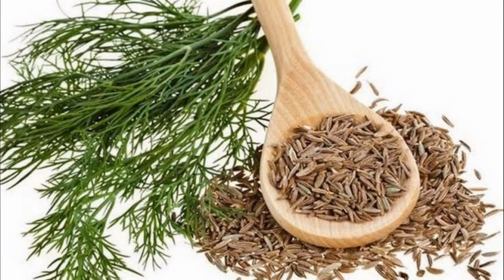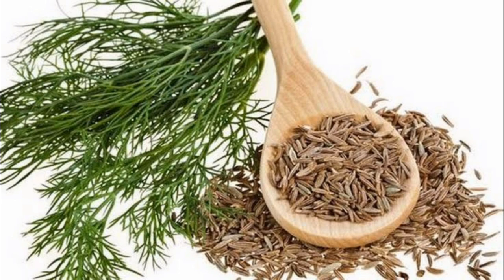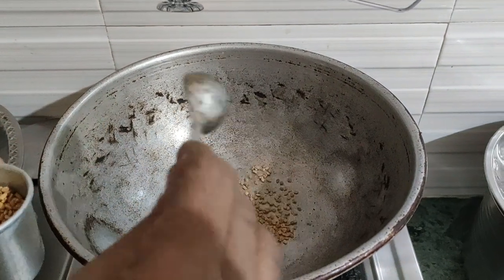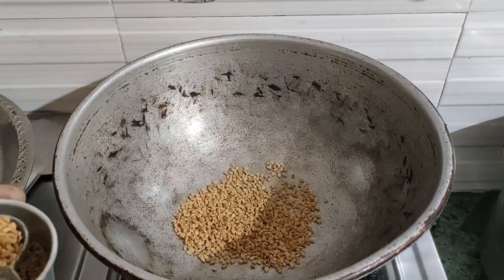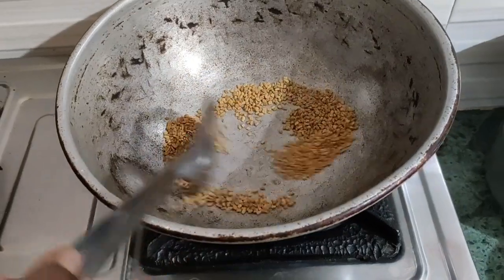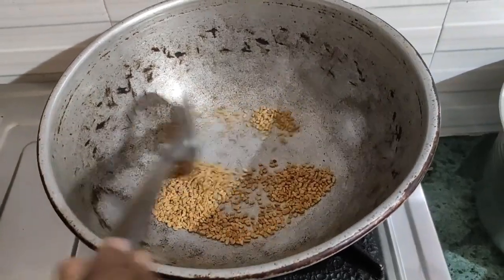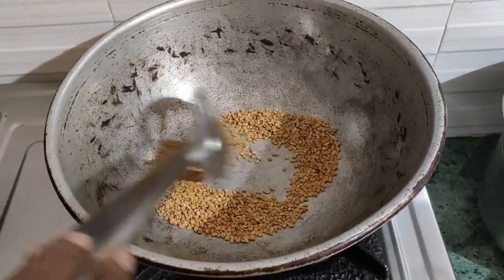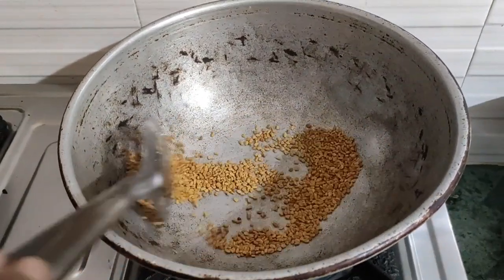உடல் சூட்டை ஒரே நாளில் குறைக்க டிப்ஸ் | Reduce body heat home remedies | Next Day 360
உடல் வெப்பத்தை தணிக்க, உடல் சூடு குறைய விரும்புவோர் அனைவருக்கும் தான் இந்த காணொளி. நம் வீட்டிலேயே எளிமையான முறை முறையில் அதனை தயார் செய்வது பற்றியும் தேவையான பொருட்களில் கலவைகளை பற்றியும் விரிவாக இந்த காணொளியை பார்த்தால் தெரியவரும் பார்த்து பயனடையுங்கள்...

Medical Articles and Medical tips are for information and knowledge purpose only. If you are on medication for any illness, We strongly advise you to continue the medication and follow your doctor advice. We do not advice you to stop the medication or change the dosage of medication without your doctor's advice. We are not a doctor or promoting doctors. We are not responsible for any side effects, reaction in your body directly or indirectly any other monetary or non-monetary losses incurred in using/trying the articles, videos, tips from this channel or site.